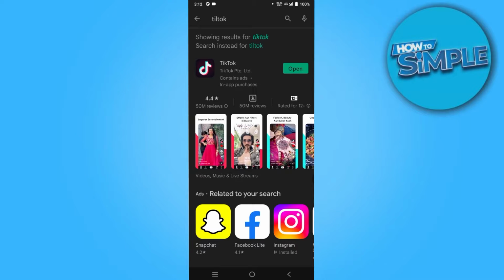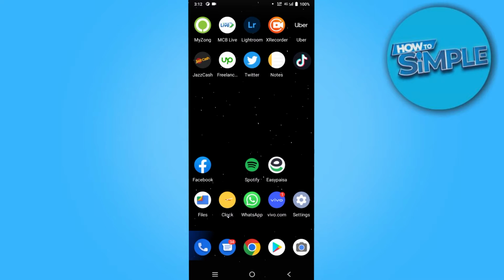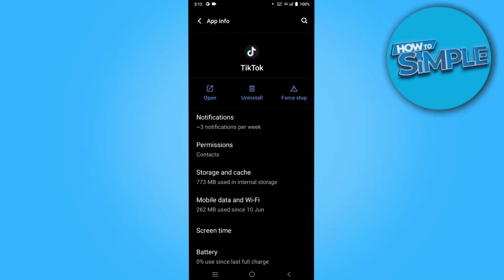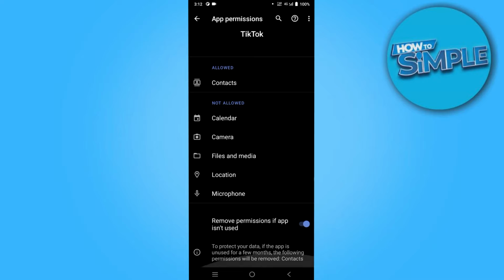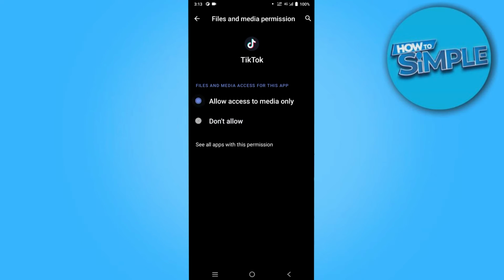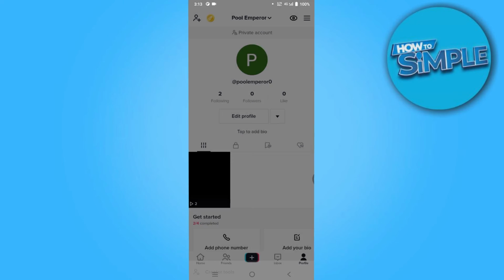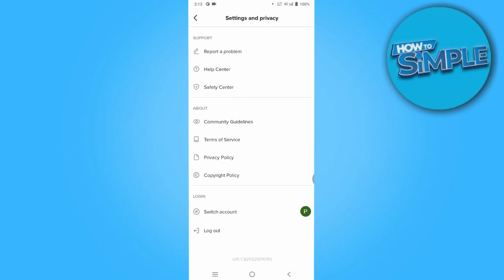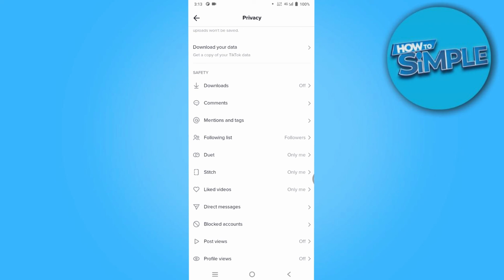How to Fix Repost Not Available on Tiktok (Updated)